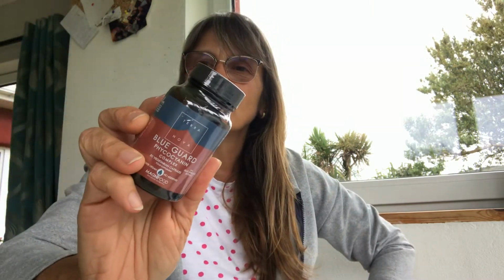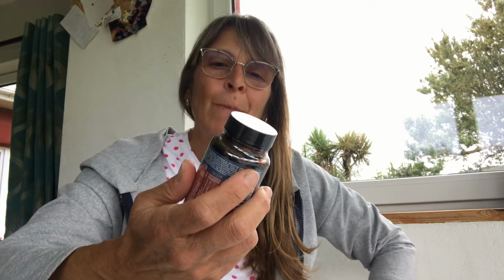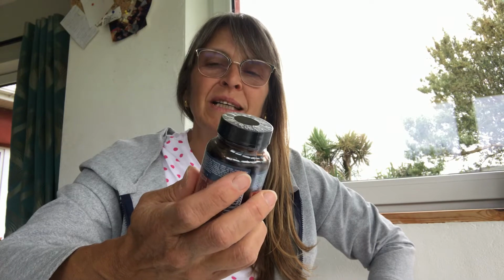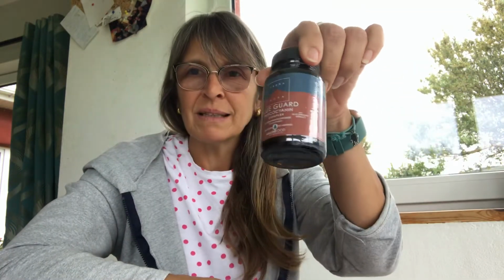Blue Foods - Only if grown in nature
Antioxidants - the scavengers of molecules or free radicas lin our bodies that may have lost their memory of what to do. Blue foods are very interesting indeed. A little taster for you to go off and do some research 🧐 . And have a look atound to see if Blackberries are growing near you.